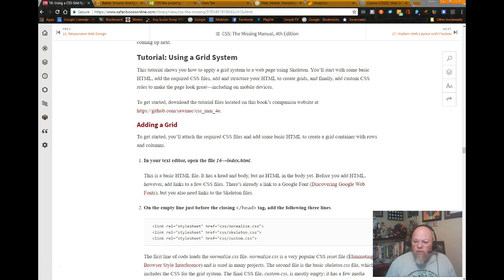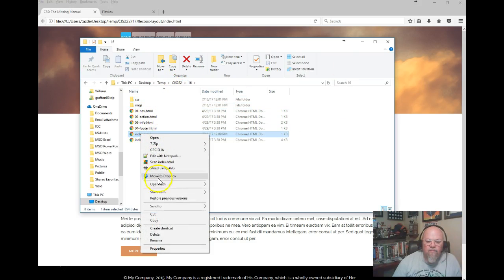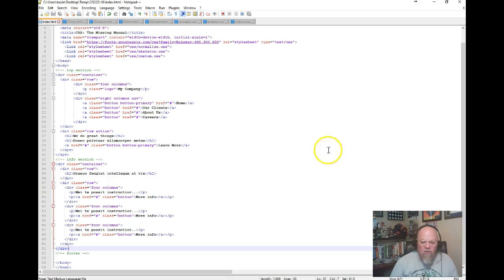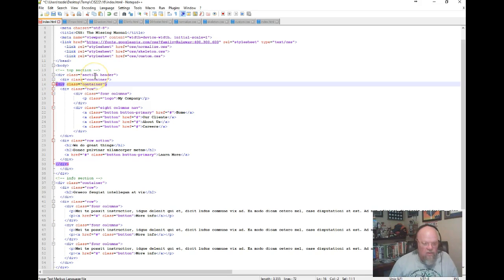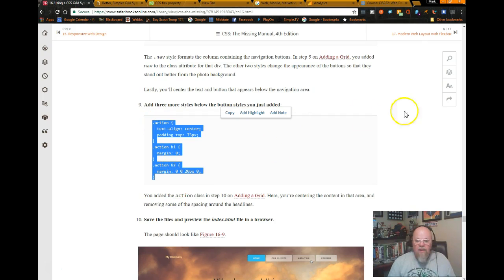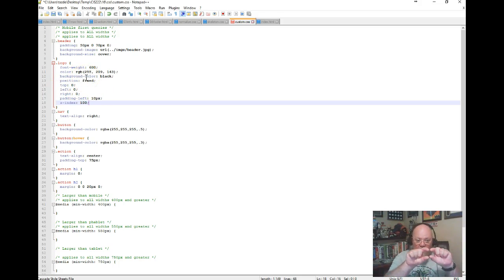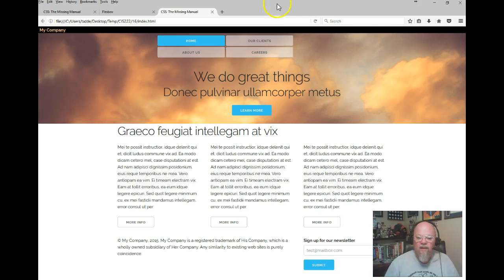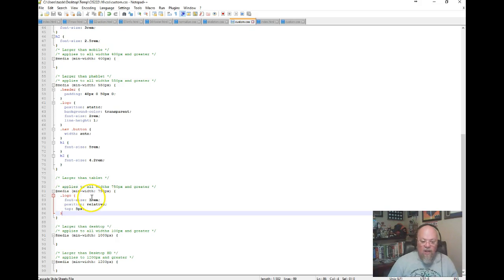CIS222 Chapter 16